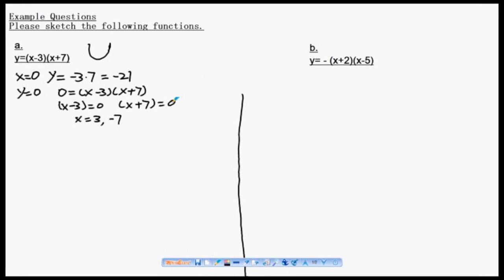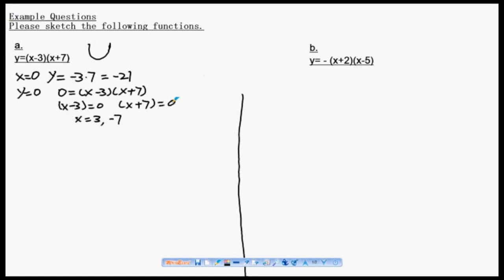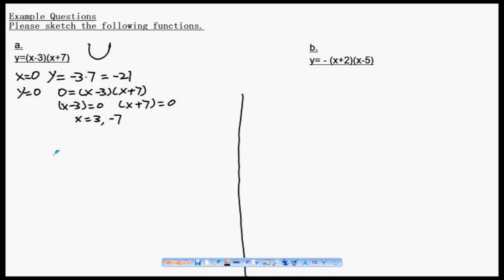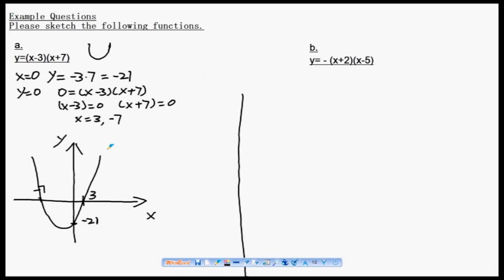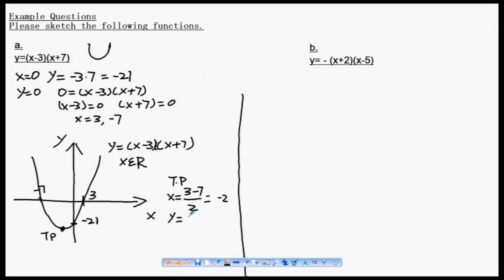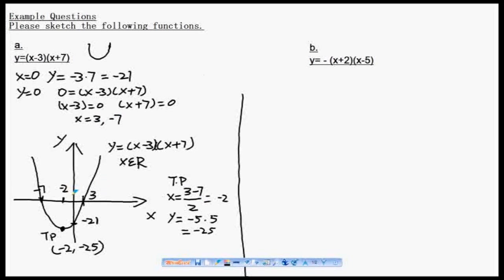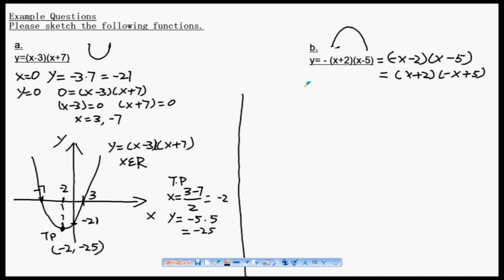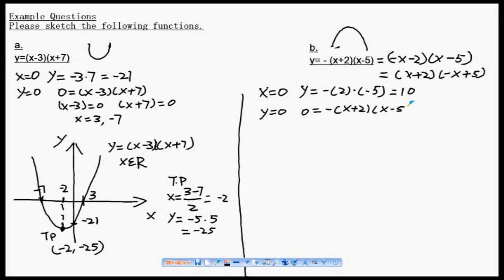VCE Maths Method Unit 1 & 2 Video #9 Chapter 3 1 of 12